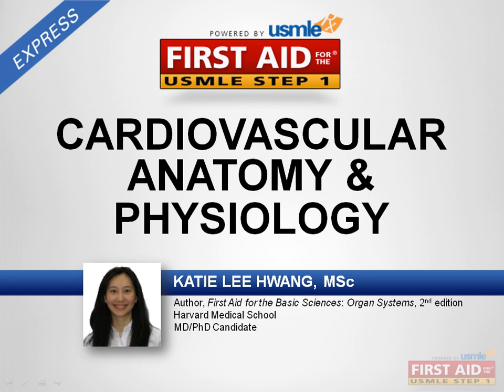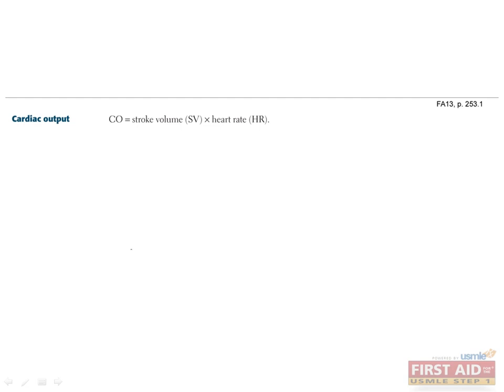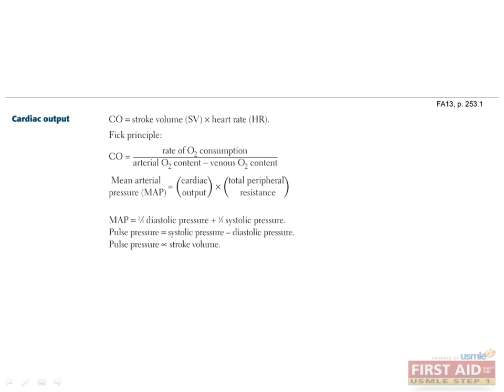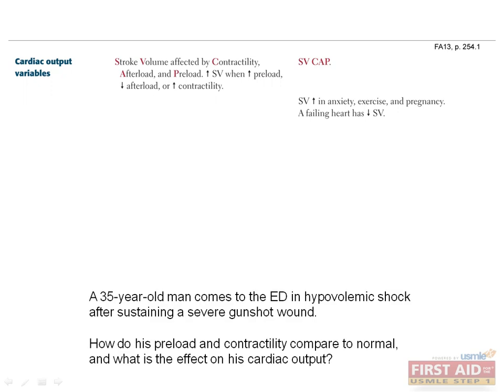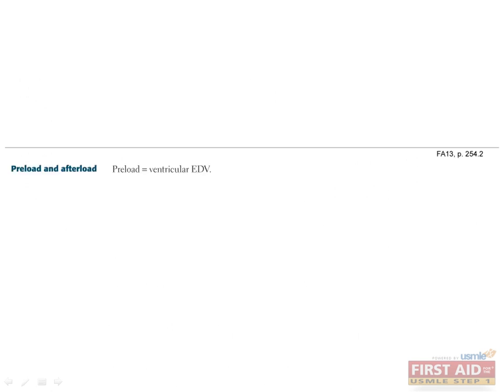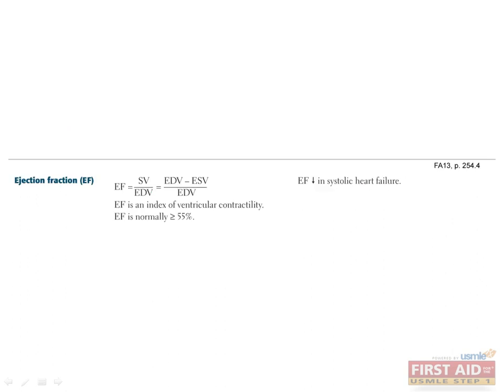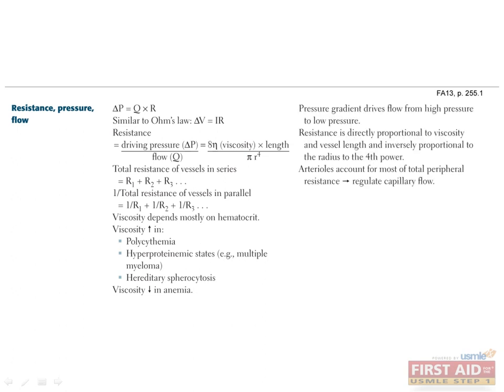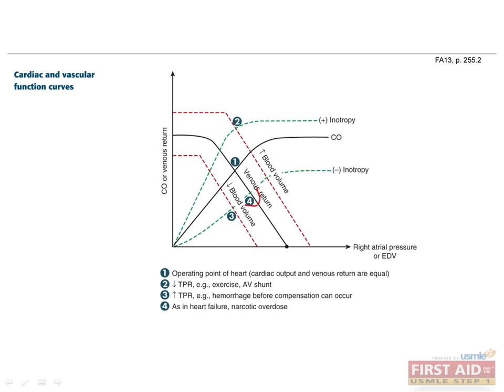Cardiovascular Anatomy and Physiology Part 1